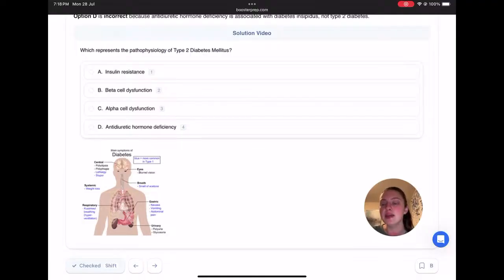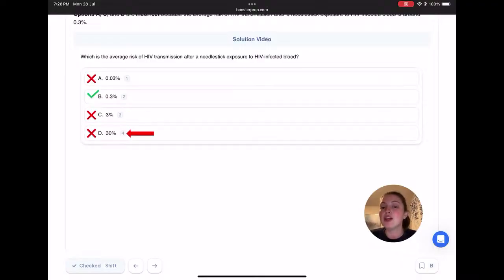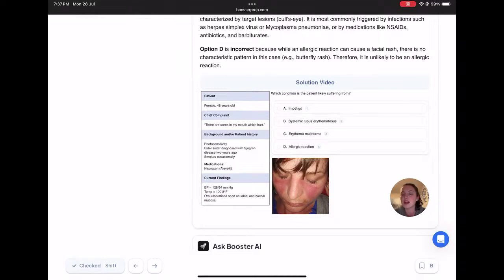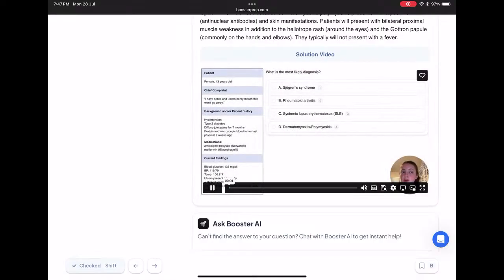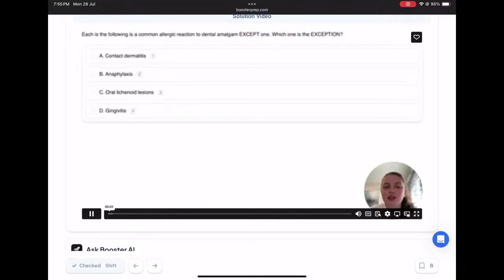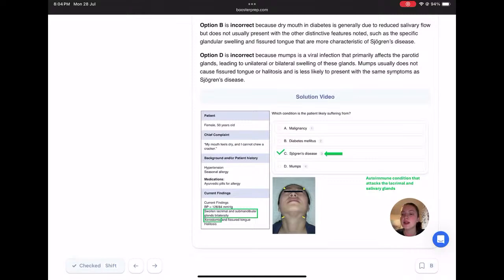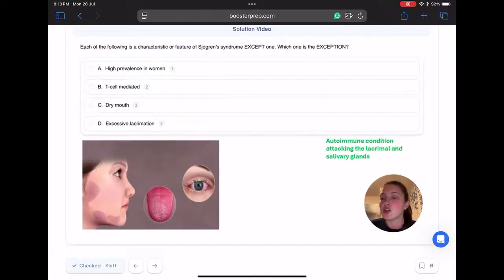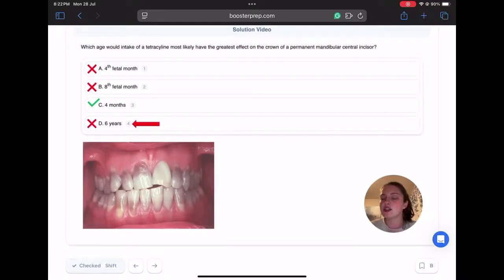Dental boards 2025-26 MCQs | 🔥 1H Studio Session LIVE-VII💥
📚 What we’re covering:
✅ High-yield questions & rapid-fire solves
✅ Topics seen across NEET MDS, INBDE, NDEB, and more
✅ Dental anatomy, pathology, pharmac, and clinicals
✅ Real-time explanations with memory hacks
✅ Ask doubts live and study together!

🎓 Ideal for:
→ Final year dental students
→ Repeater aspirants
→ International dentists targeting license exams
→ Students doing “study with me” live prep